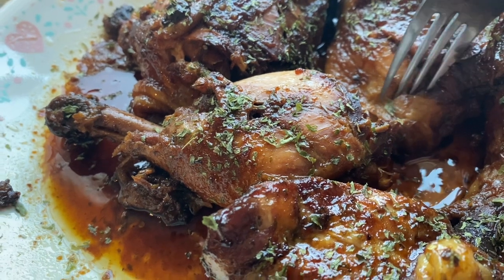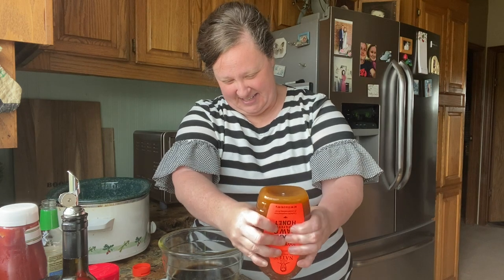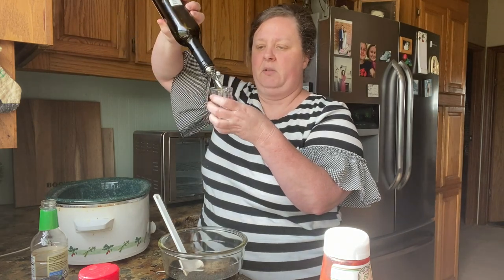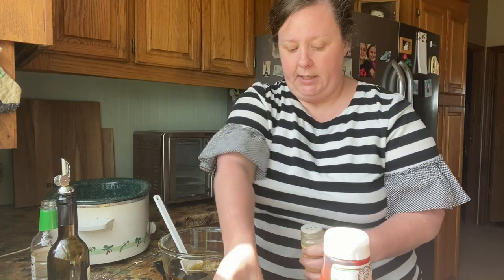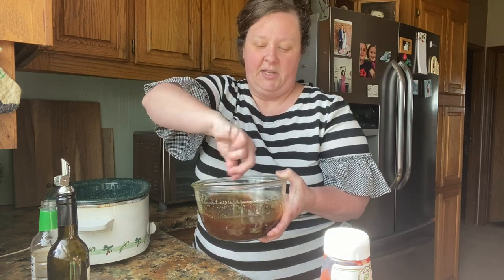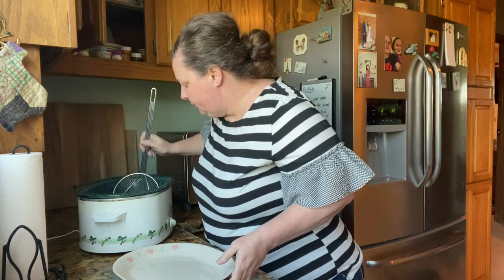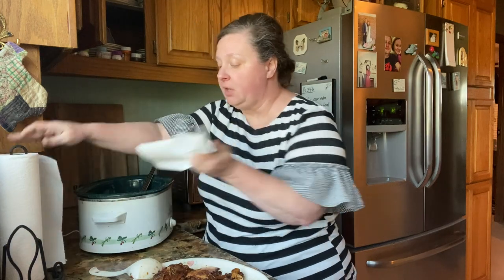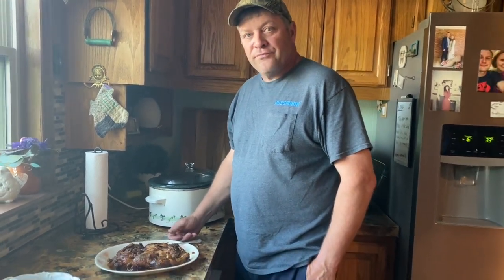SWEET AND SPICY CHICKEN IN THE CROCKPOT 💥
Super simple crockpot recipe that you will want to make often!!

Because so many of you have asked about the knife that I use in so many of my videos, I’m including a link to one I like on Amazon. It is an entry-level one so you can try it before buying a more expensive one. It has good reviews.

To order the CampDog Seasoning